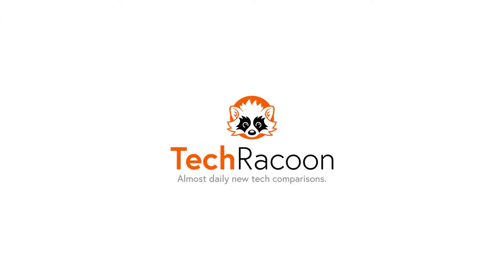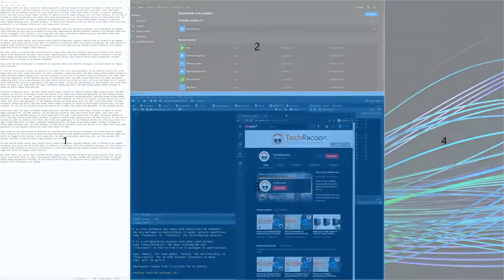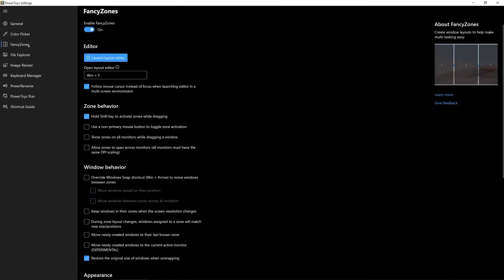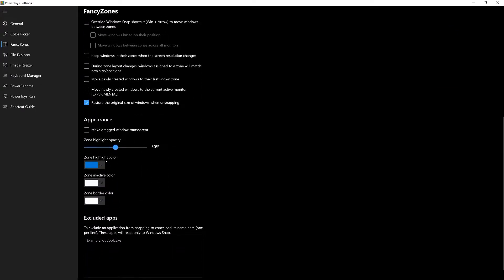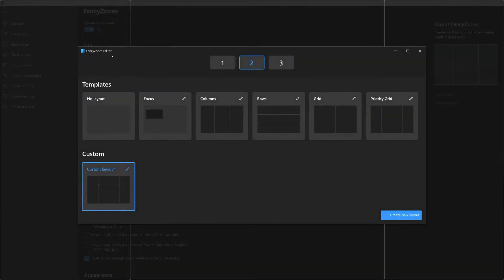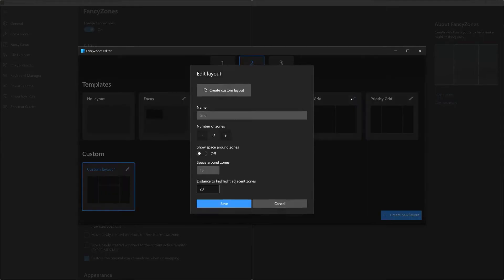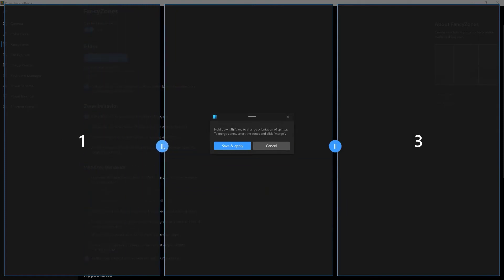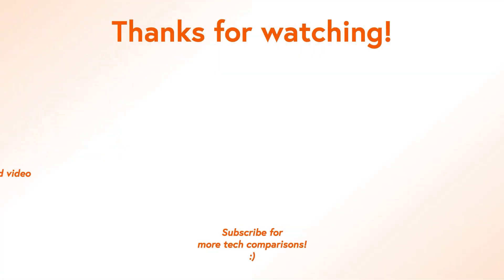Fancy Zones for more productivity on high resolution monitors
Fancy Zones is part of the Microsoft Power Toys package that helps you to be more productive. How? Do you remember the snapping function Windows has built-in? It's helpful, yes, especially when your screen has a lot of real estate, aka. a high resolution of 1440p or above (4K, 5K). But what if I told you, that you can change the number and dimensions of all apps you have on your screen freely?

Awesome, right? You can have all sorts of apps on your screen and adjust their position and size freely and on the fly after using either templates that come along Fancy Zones as well as create brand-new ones that fit your needs. You can even merge zones immediately when you need a bit more working space temporarily.